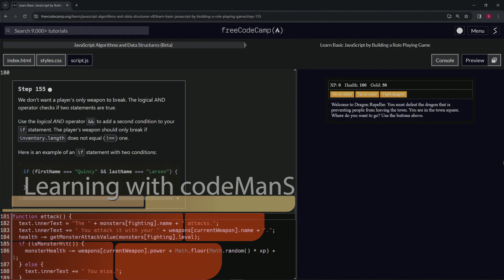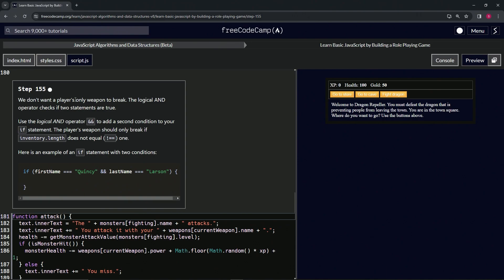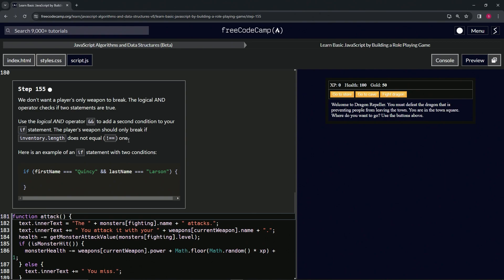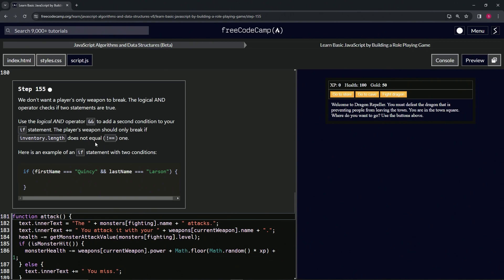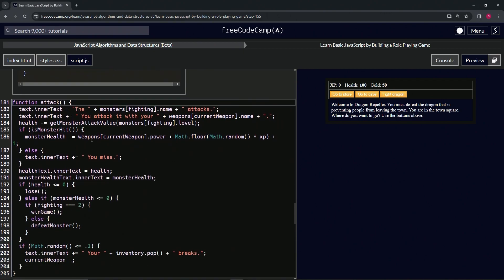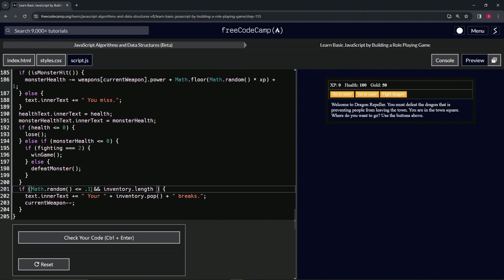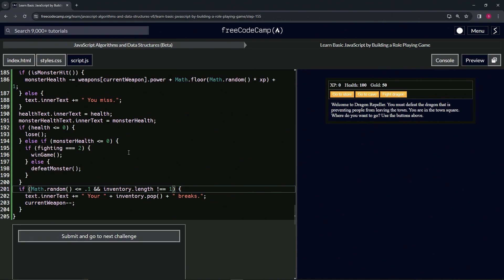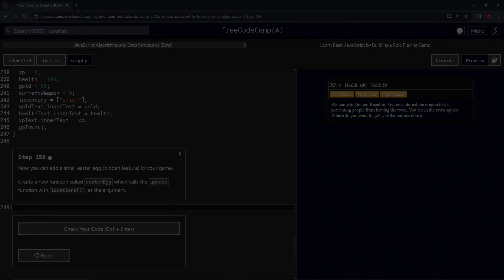(ARCHIVED) Learn JavaScript by Building a Role Playing Game - Step 155 | freeCodeCamp | (Beta)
🌟 **"Optimizing Weapon Durability: Safeguarding the Player's Arsenal in Step 155 of the RPG - Dragon Repeller Project"** 🌟

🔍 Step 155 of the RPG - Dragon Repeller Project hones in on refining the game's equipment management system, specifically focusing on the realism and fairness of weapon durability. This tutorial is designed for game developers who are keen on creating a balanced combat experience, guiding them through the incorporation of a safeguard against the player's sole weapon breaking. By utilizing the logical AND operator (`&&`) within the if statement that determines weapon breakage, developers can ensure that a weapon breaks only if the player's inventory does not consist of a single weapon, thereby preventing players from being left defenseless.

📌 **Enhancing Equipment Management with Conditional Logic**:

Learn how to implement the logical AND operator (`&&`) to add a crucial second condition to the weapon breakage if statement. This adjustment ensures that players are not penalized by losing their only means of defense, maintaining the balance between challenge and playability. The condition `inventory.length !== 1` acts as a protective measure, preserving the last weapon and encouraging strategic gameplay and resource management.

📊 **Balancing Gameplay with Thoughtful Condition Checks**:

Explore the significance of strategic condition checks in balancing gameplay. By preventing the player's only weapon from breaking, developers can offer a more nuanced and player-friendly combat experience. This mechanic emphasizes the importance of strategic planning and inventory management, enhancing player engagement and satisfaction with the game's combat system.

✏️ **Coding for a Fair Combat System**:

Gain hands-on experience with enhancing your game's combat system through thoughtful coding practices. This part of the tutorial not only bolsters your programming skills but also deepens your understanding of how to craft engaging and balanced game mechanics that cater to player experience and strategic gameplay.

📘 **Comprehensive Guide to Advanced Equipment Management**:

Our tutorial offers detailed, step-by-step instructions suitable for developers of all skill levels, focusing on the integration of advanced equipment management techniques into combat system design. Mastering these techniques is key to developing captivating web applications that challenge and engage players with a strategic and immersive gameplay experience.

🌍 **Join Our Developer Community for Insights on Game Mechanics**:

Share your journey in implementing conditional logic for weapon durability, engage with a community of developers passionate about crafting innovative game mechanics, and explore new ways to enhance combat dynamics and equipment management in your games.

📈 **Inspire Others with Your Approach to Combat and Equipment Management**:

As you work through Step 155, we encourage you to share your strategies for incorporating logical AND operators into your game's combat mechanics. Your insights into creating a balanced combat experience that protects the player's arsenal are invaluable, offering guidance and inspiration to fellow game developers in the art of crafting engaging and thoughtful gameplay encounters.